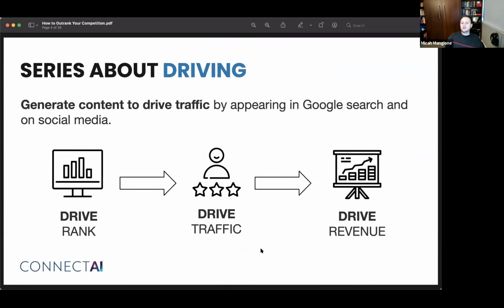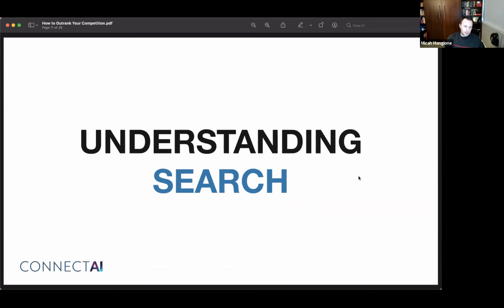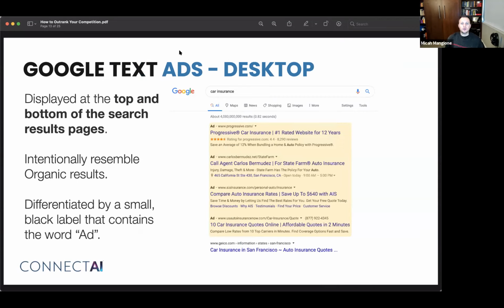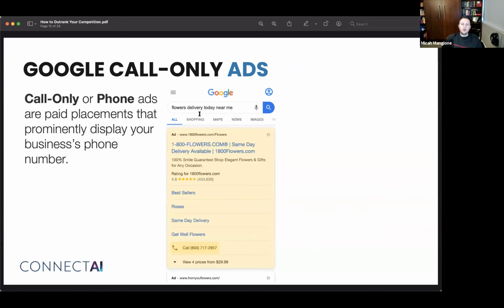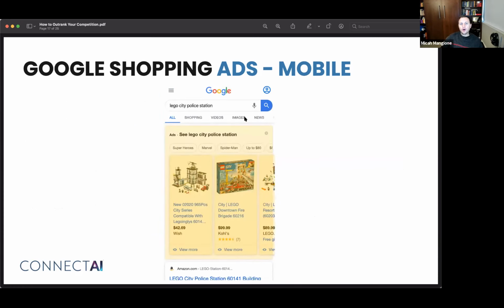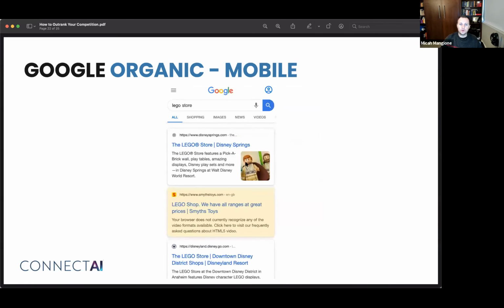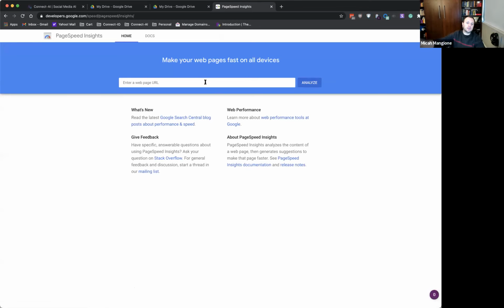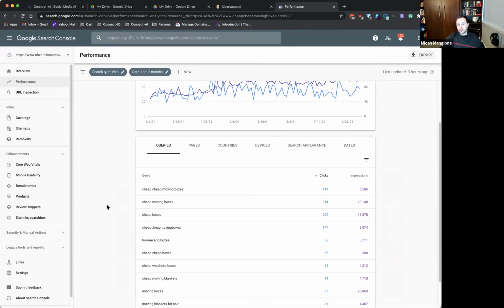Globinar How to Outrank Your Competition Online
How to Get Found Online
How to Find Customers Online
How to Outrank Your Competition Online